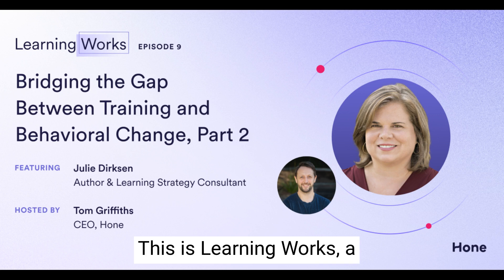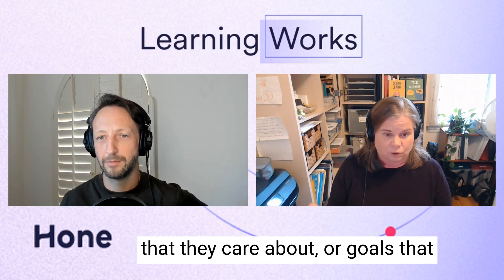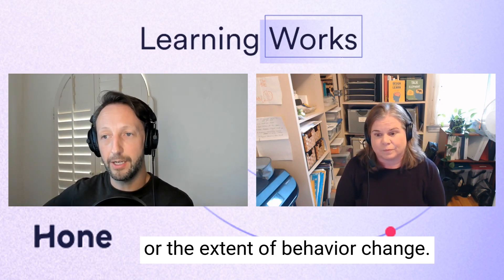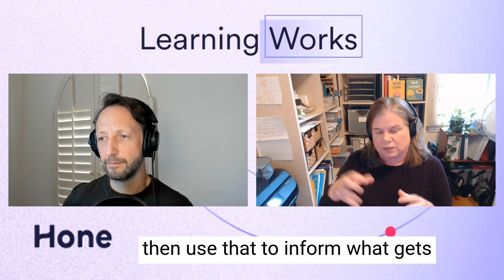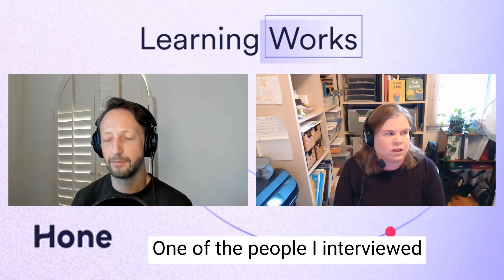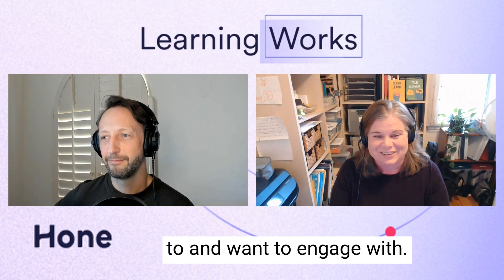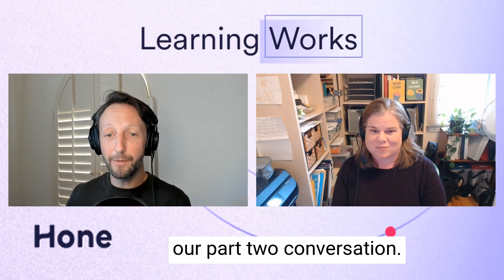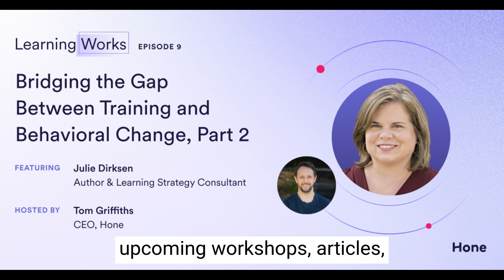Bridging the Gap Between Training and Behavioral Change with Julie Dirksen, Part 2 | Learning Works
Tom Griffiths is joined by Julie Dirksen, a celebrated author and learning strategy consultant. In part two of their discussion, Tom and Julie delve into the practical application of behavior change design principles in L&D initiatives. They discuss how to conduct more effective audience research, ways to measure behavior change, and getting buy in from learners. Julie pulls from her deep knowledge of behavioral science and learning design as showcased in her bestselling book "Design For How People Learn" and her recent work "Talk to the Elephant: Design Learning for Behavior Change."